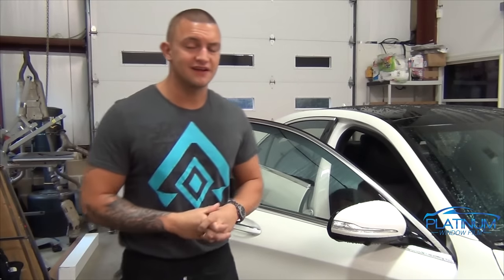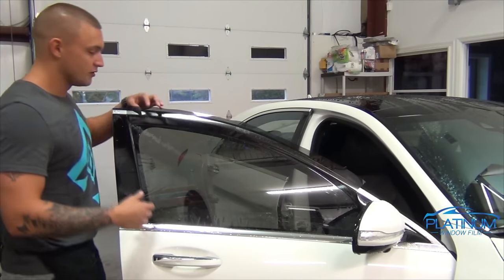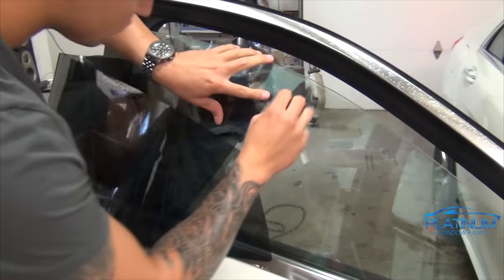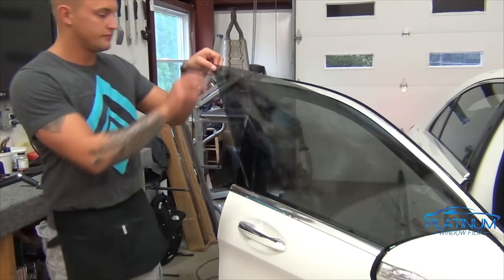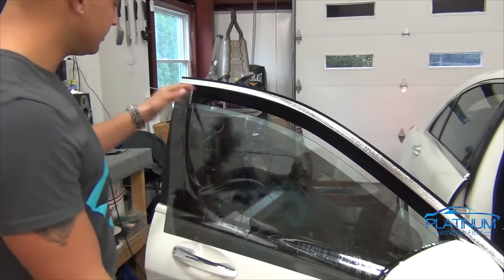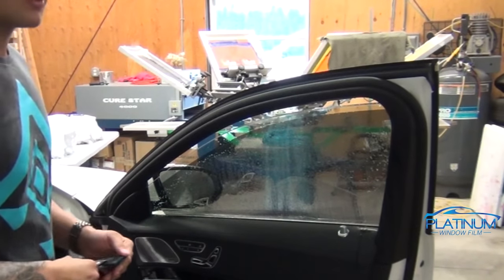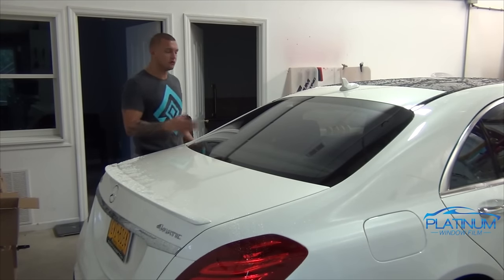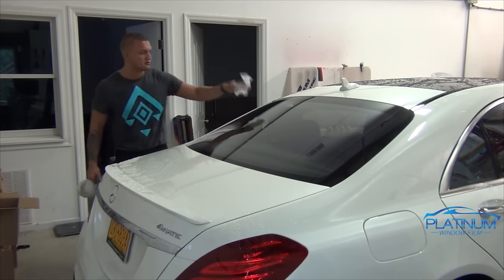How To Tint A 2015 Mercedes Benz S550 - Door Windows